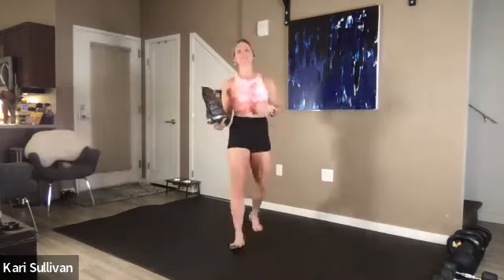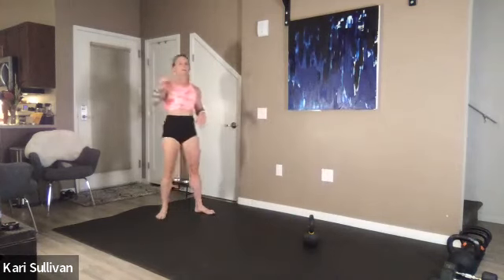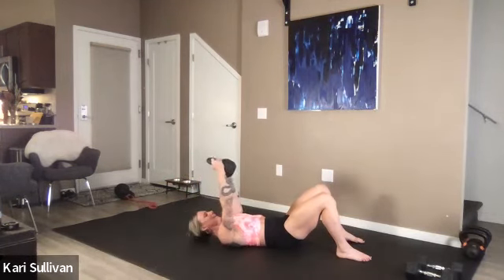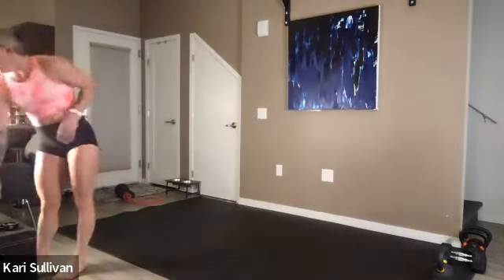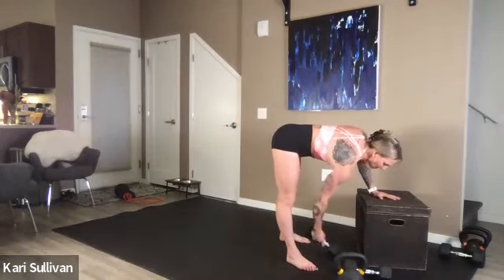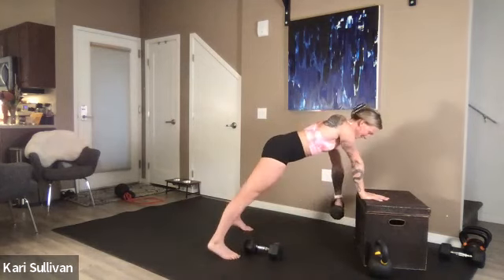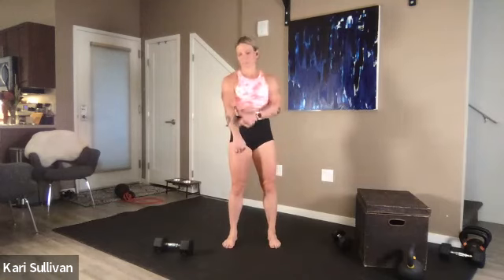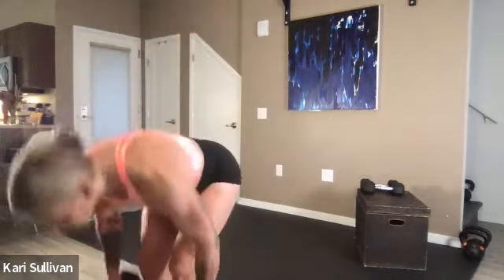10.6.22 upper pull cycle synch and chisel zoom quality